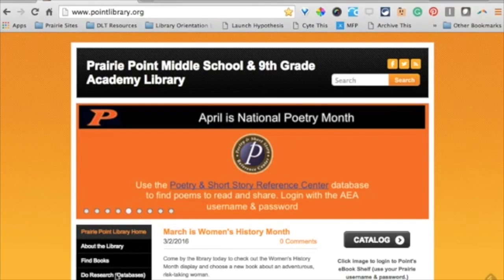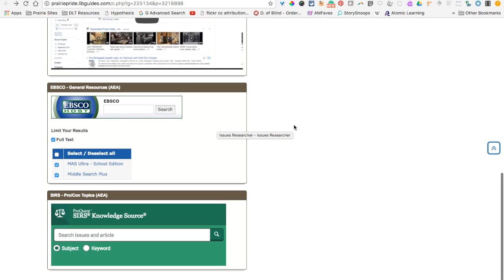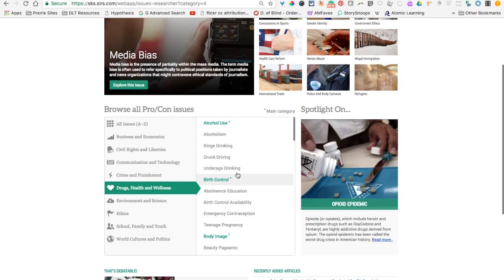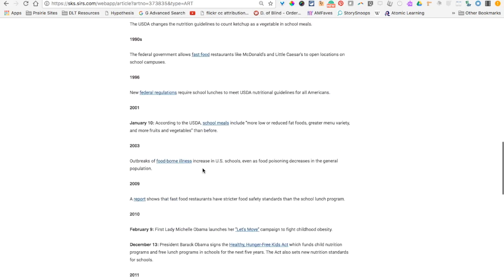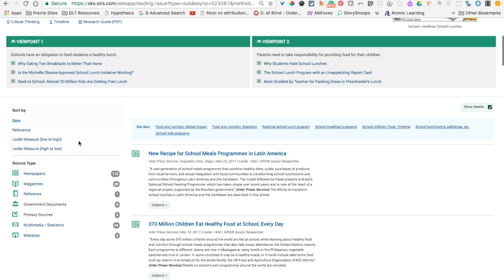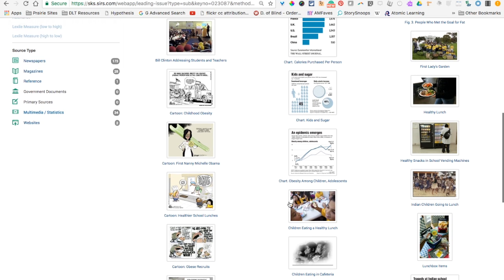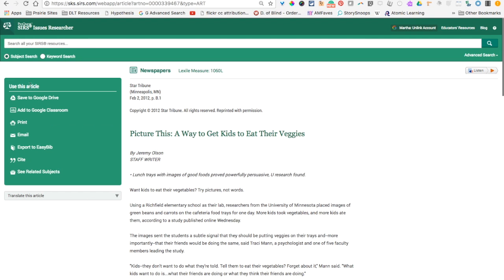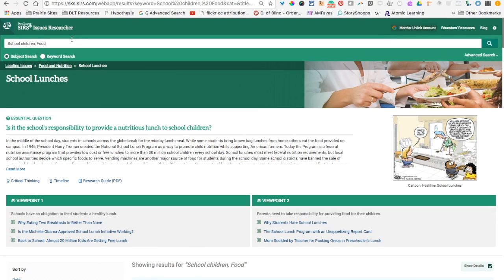SIRS Overview Updated March 2017